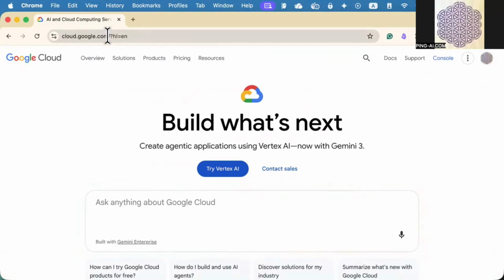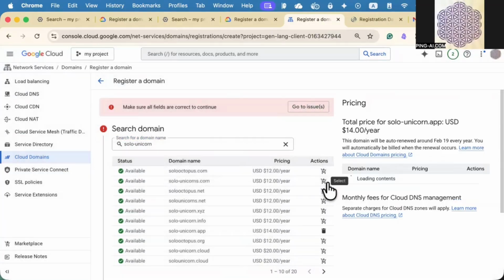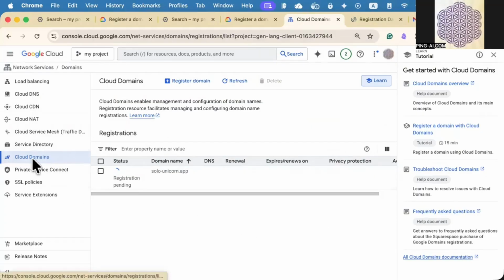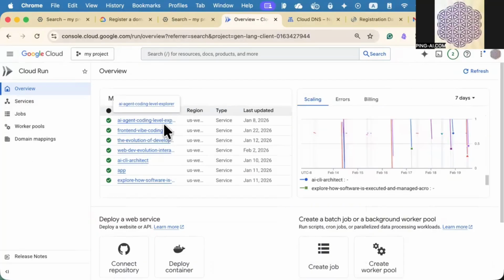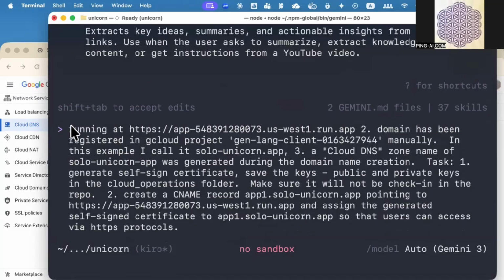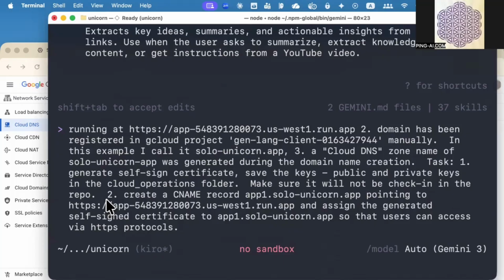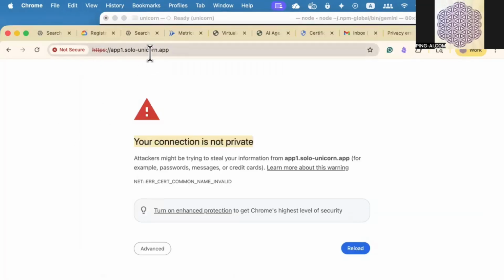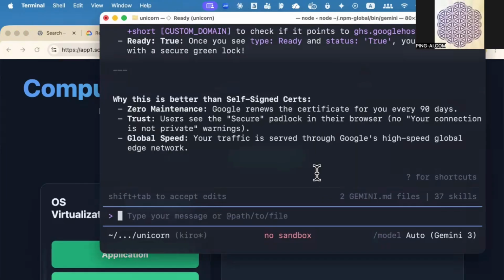How to Map a Custom Domain to Cloud Run with Free SSL (The "Vibe Coding" Way)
Use the instructions in English to set up your own Cloud Run application domain with a security connection.
In this video, I show you how to create your own domain and map a Cloud Run application to a newly created custom domain (like app1.solo-unicorn.app) using Google-managed SSL

In under 10 minutes—all while using AI agents to handle the heavy lifting.

What you’ll learn:
 ✅ How to register a domain directly in GCP (Solo-Unicorn.app in the example).
 ✅ Map Cloud Run service to your newly created domain
 ✅ With secure SSL
 ✅ NO Coding!

 ✅ Why "Domain Mapping" is better (and cheaper) than a Load Balancer.
 ✅ The "Vibe Prompt" vs. the "Gcloud Command": Side-by-side comparison.
 ✅ Real-world cost breakdown: DNS, Zones, and Queries for less than $5/mo.